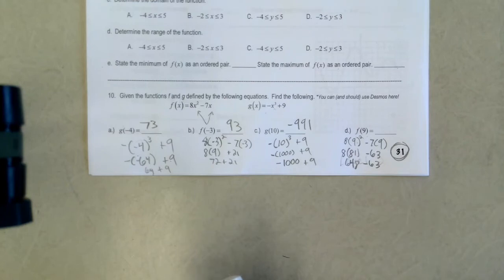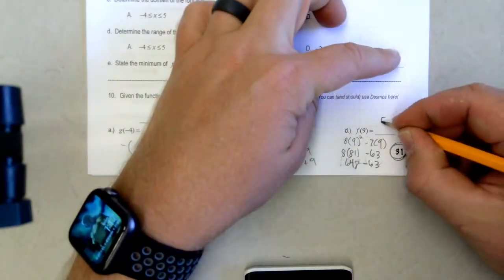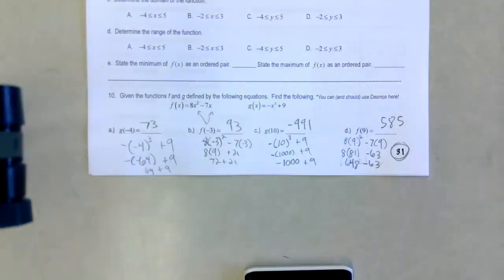Algebra 1 Inputting values into functions and solving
Level 2 review, more complicated function evaluation